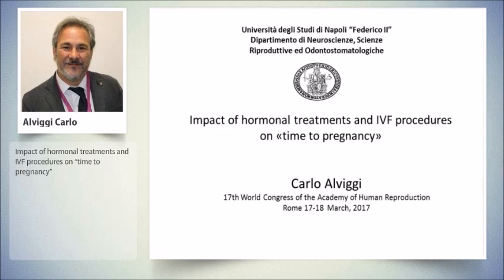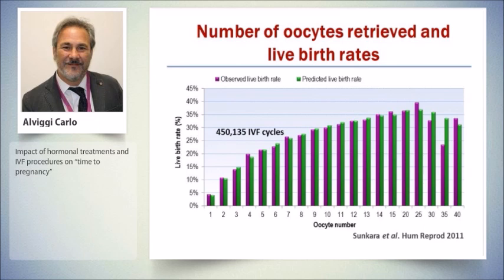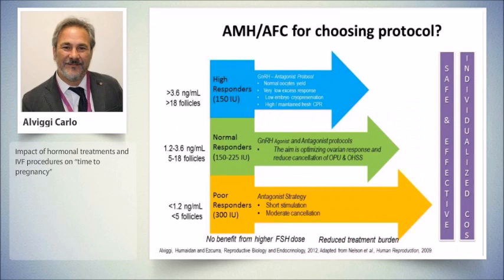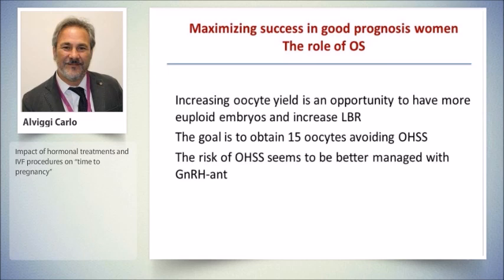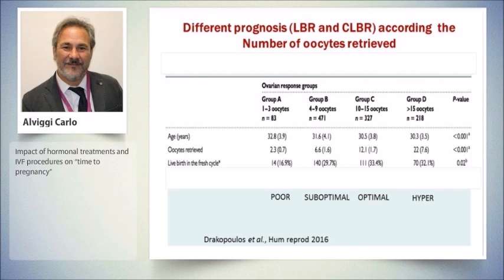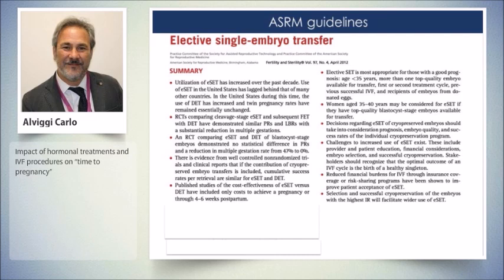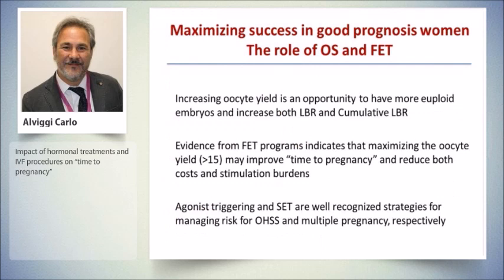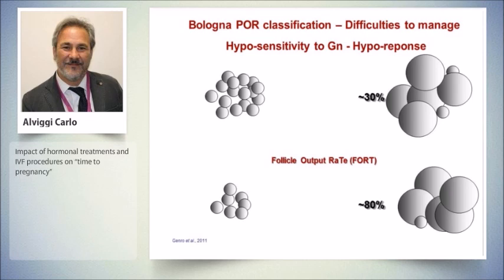Carlo Alviggi - Impact of hormonal treatments and IVF procedures on “time to pregnancy” - HR17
During the Symposium ART: clinical problems and new developments - 17th World Congress of the Human Reproduction - Rome 2017